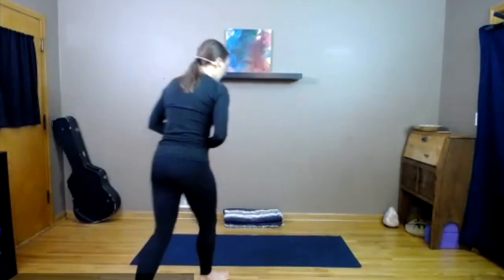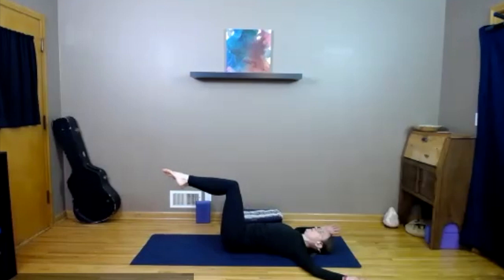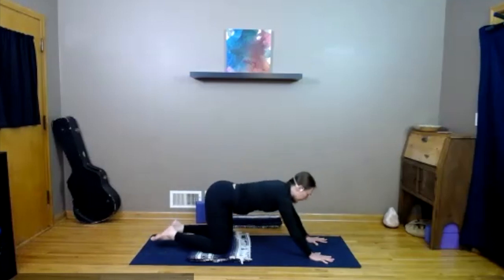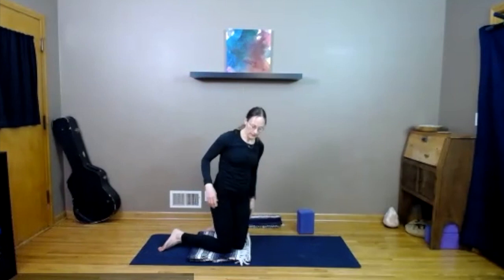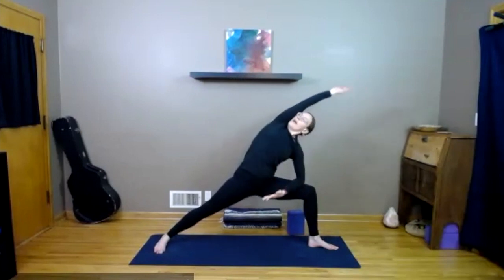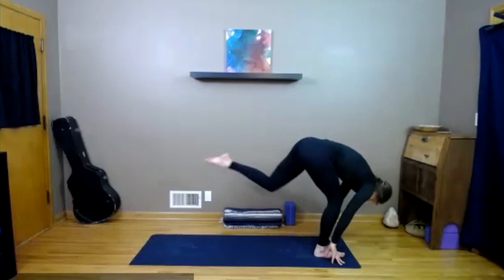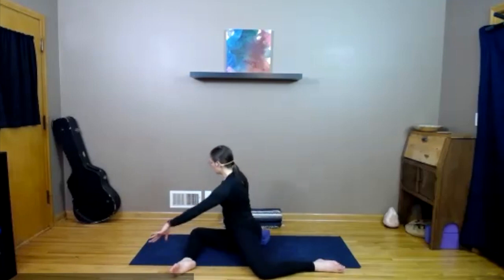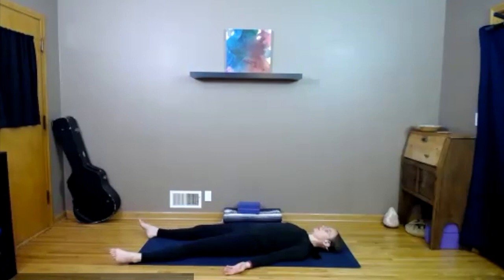All Levels Yoga Practice (60 Minutes)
Flowing yoga asana practice with breath work and meditation.